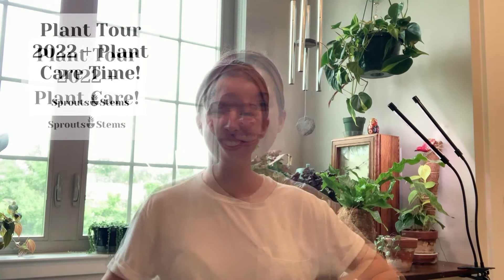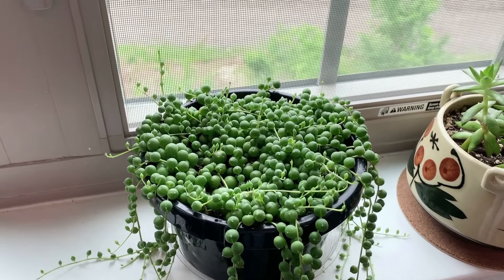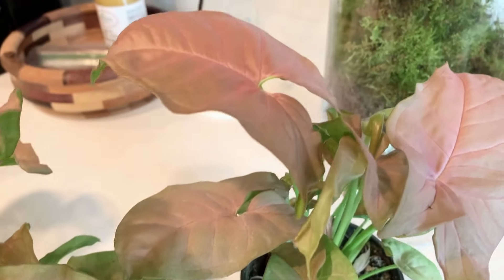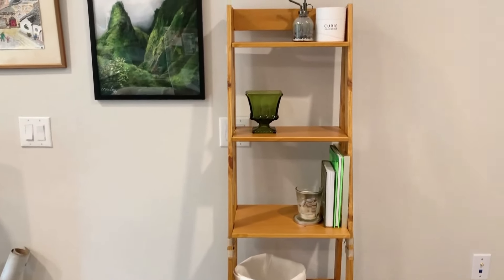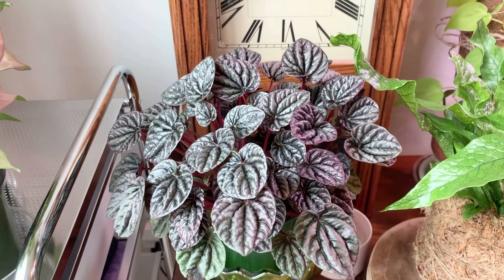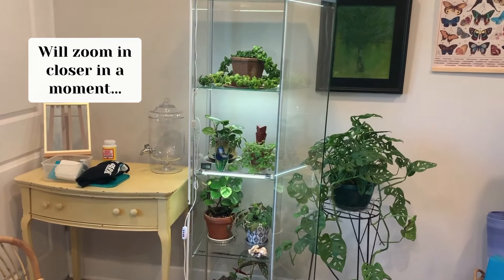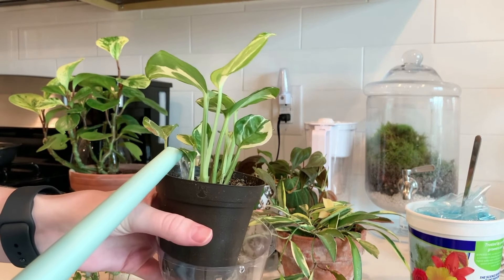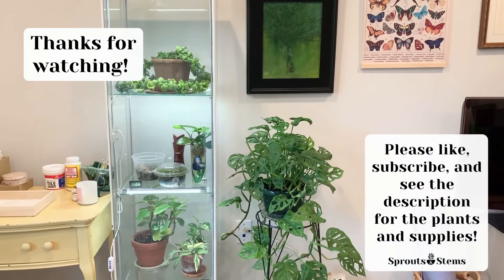2022 Houseplant Tour 🪴 (And Water With Me!)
Join my Green Thumb Club—an AFFORDABLE ($1.25/week) membership with exclusive content and plant giveaways!*

*Basically, we can do whatever kind of planty stuff we want over there. So join the club and come hang out with me!* 💚 (And if it turns out to not be your thing, you're not locked in so you can always leave 😂)
🌟🌟 Join me on this houseplant tour as I show you my plant collection and do some houseplant care too!
🪴🪴 Supplies
Bonide Systemic Insect Control
Jack's Classic Fertilizer
Watering Can
🪴🪴 Plants
Hoya Kentiana (the Wayetii is very similar, but I think mine is a Kentiana)